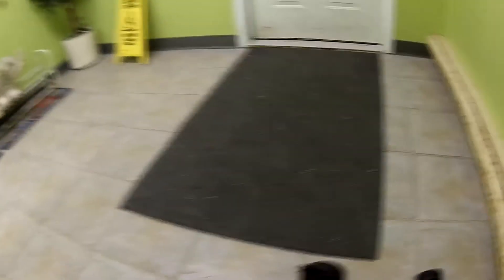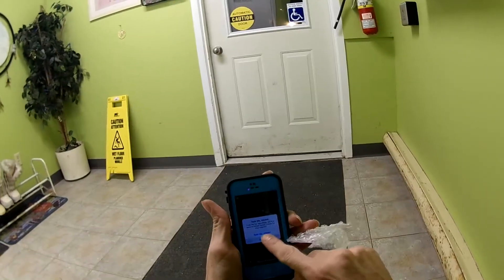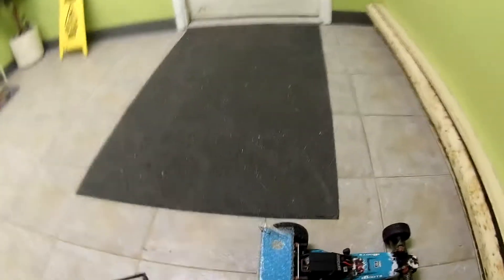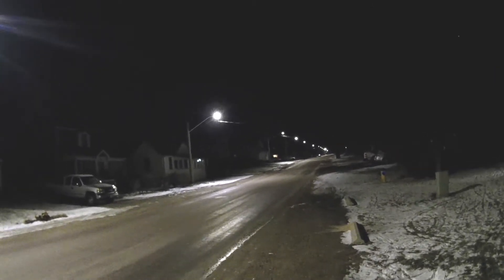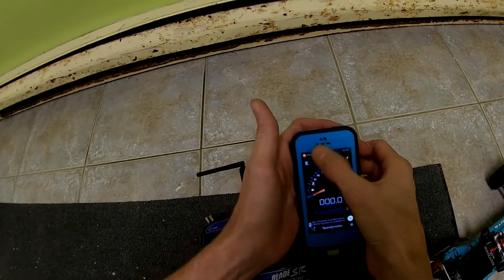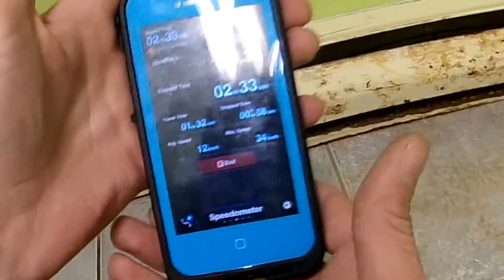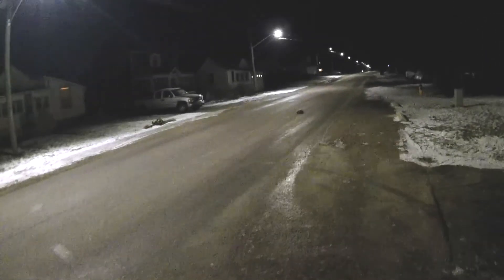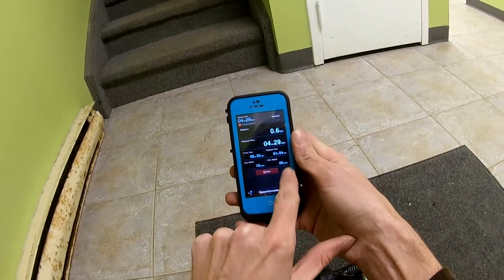ARRMA RAIDER SPEED TEST RUN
A quick video Speed test run with my Arrma Raider Mega.. It's still only a brushed setup but she is freaking fast for what she is.. Old.. but not useless!!!